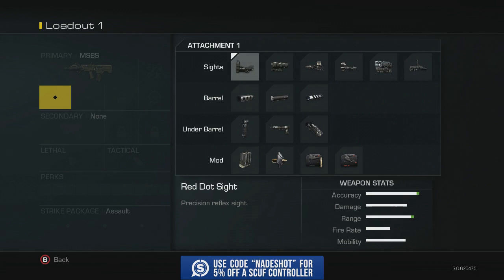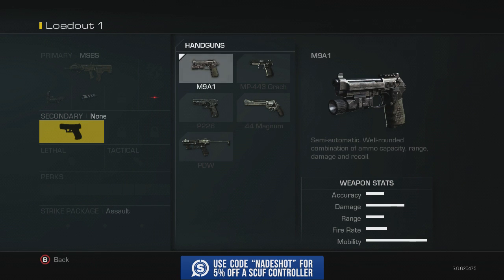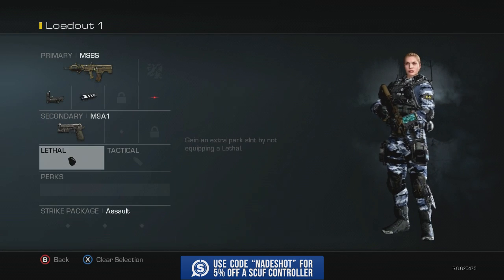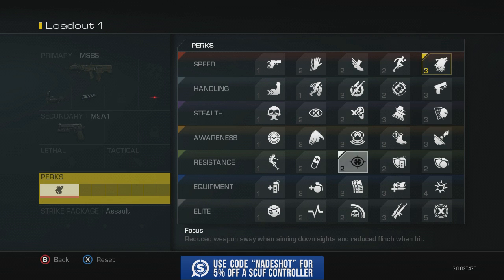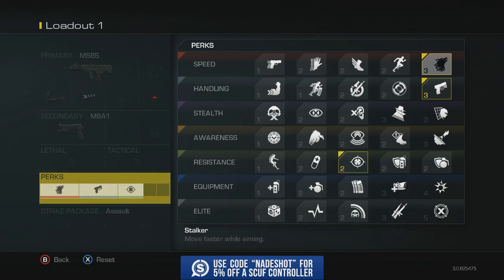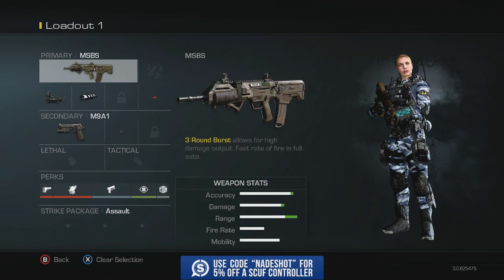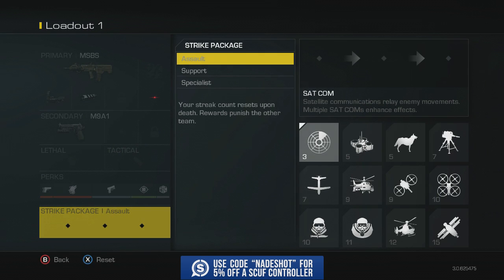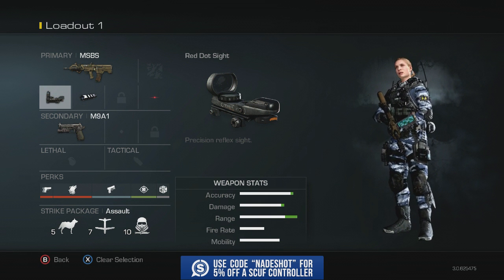CoD:Ghosts - Class Setups 101 - Best Assault Rifle